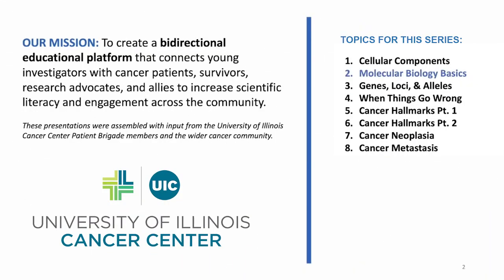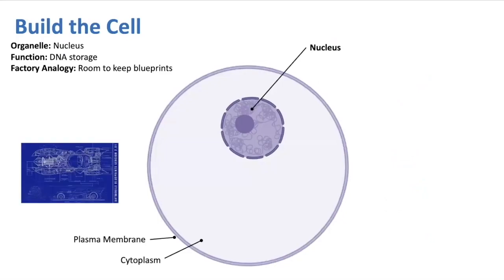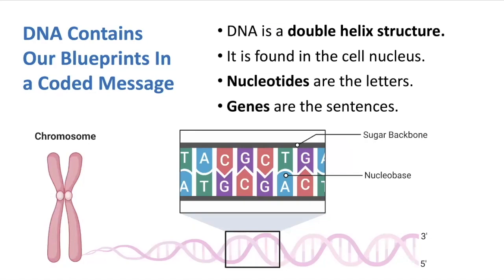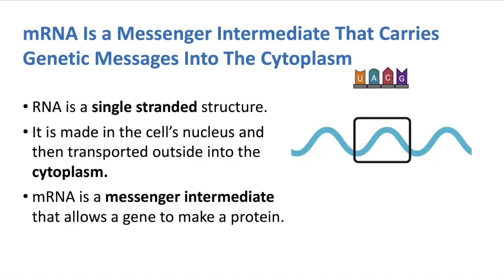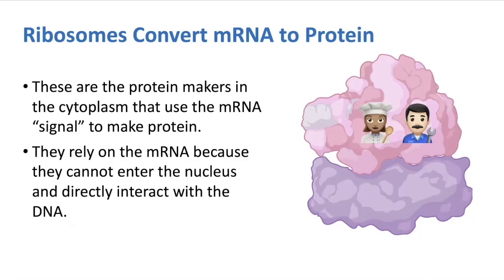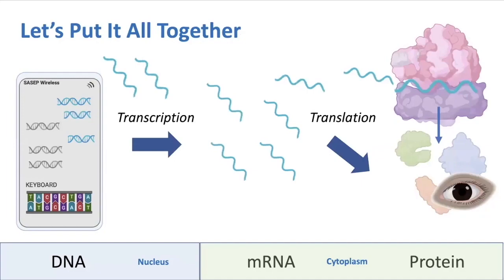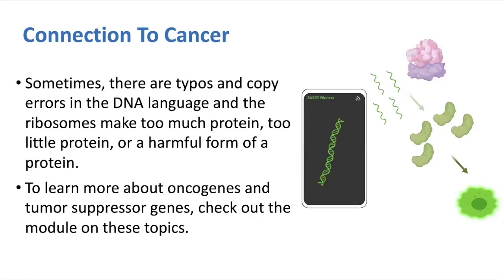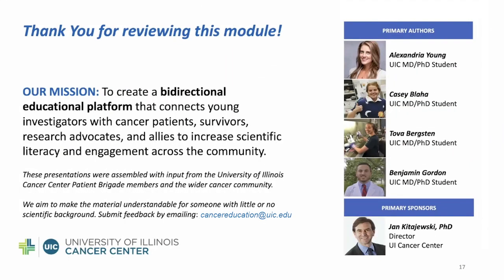#2 Molecular Biology 101 - Cancer Cell Biology For Beginners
Molecular Biology 101

This is the second module of the educational series, "  Cancer Cell Biology for Beginners". Our mission is to create a bidirectional educational platform that connects young investigators with cancer patients, survivors, research advocates, and allies to increase scientific literacy and engagement across the community.

These presentations were assembled with the input from the University of Illinois Cancer Center Patient Brigade members and the wider cancer community.

We aim to make the material understandable for someone with little or no scientific background.